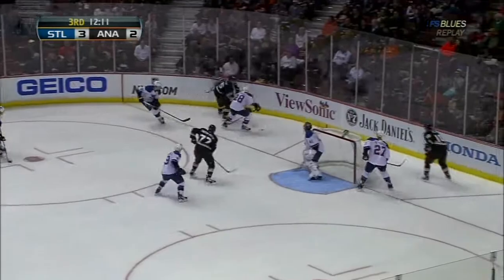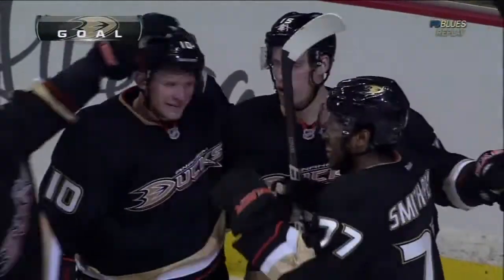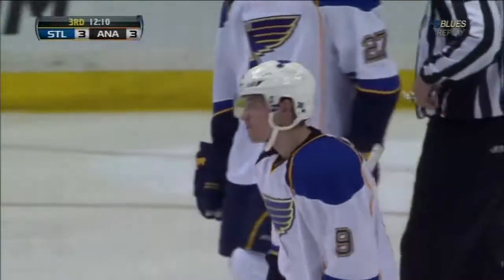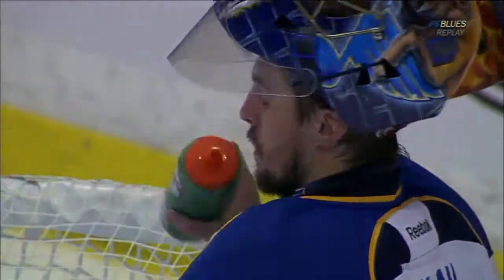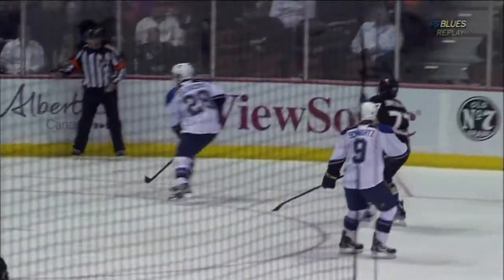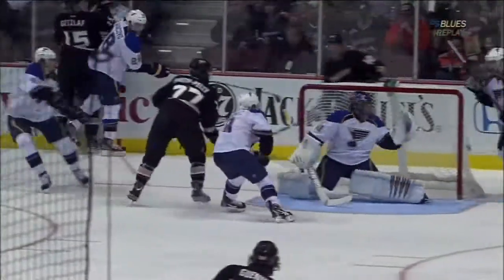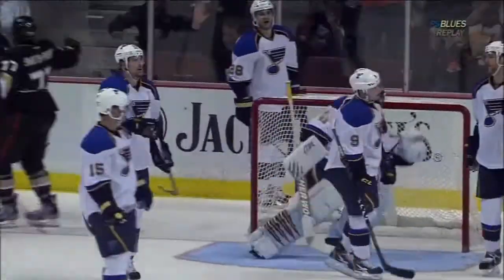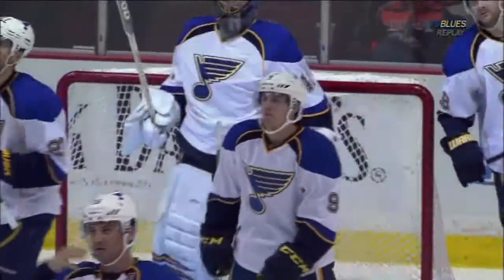Devante Smith-Kelly goal. St. Louis Blues vs Anaheim Ducks 20 Mar 2012. NHL Hockey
Devante Smith-Kelly goal.

St. Louis Blues vs Anaheim Ducks 20 Mar 2012. NHL Hockey